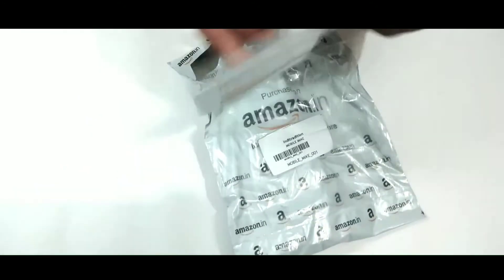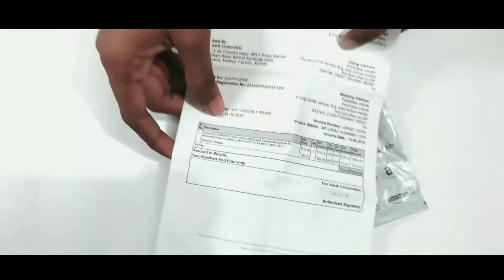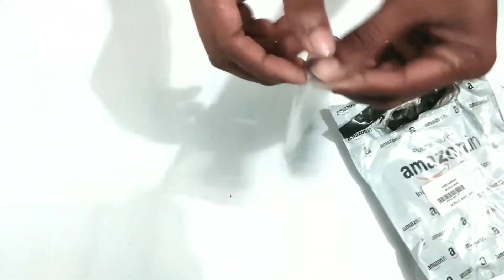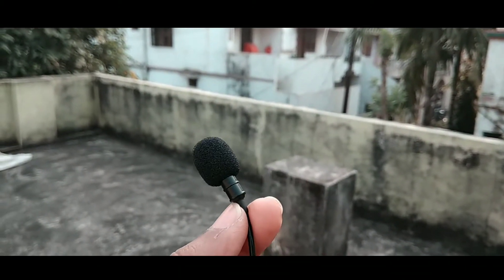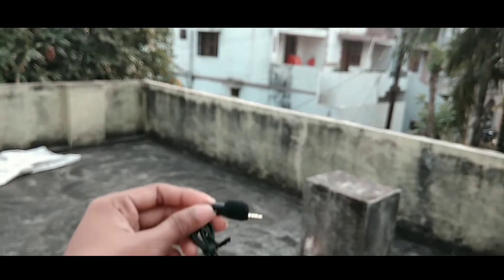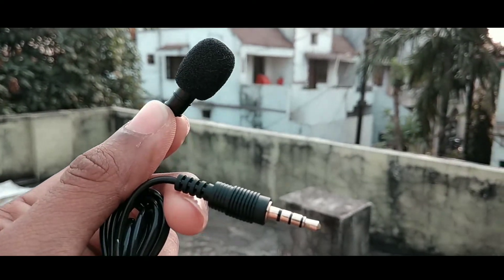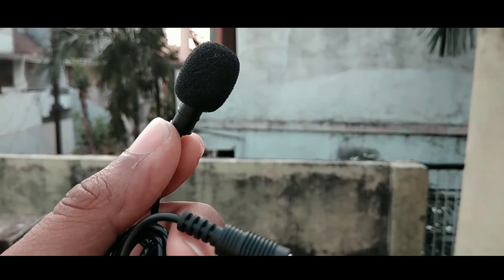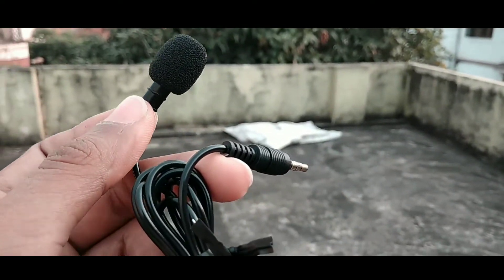Best microphone under 200 rupees|Unboxing #1🔥🔥🔥 | Samuniverse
Hey guys welcome i am Kunal urkude and you are watching Samuniverse in which I share interesting videos for you.
In this video I am showing the best microphone under 200 rupees which I have bought from Amazon.

Best buy link - Generic E_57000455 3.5mm Clip-on Mini Lapel Lavalier Microphone for Android/iOS Device (Black)

And always accept the reality.